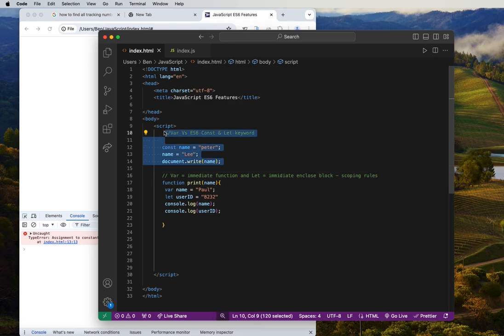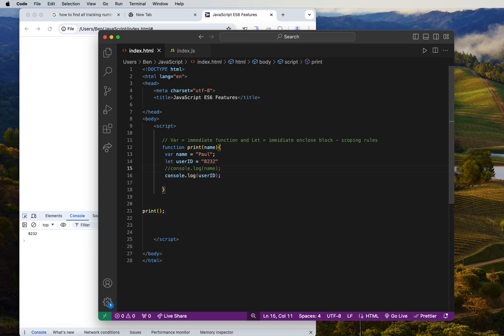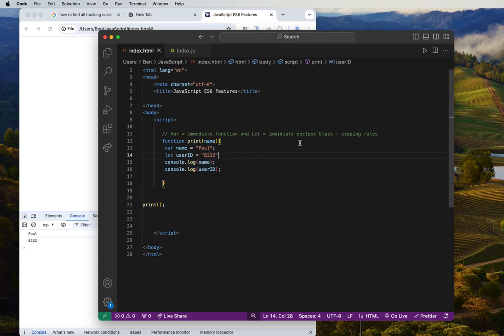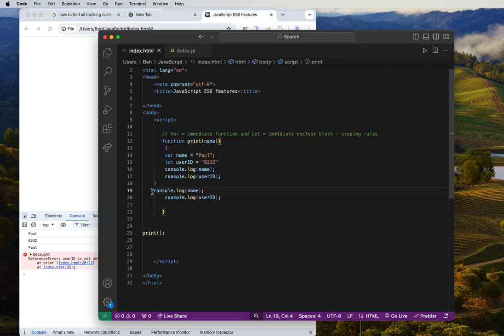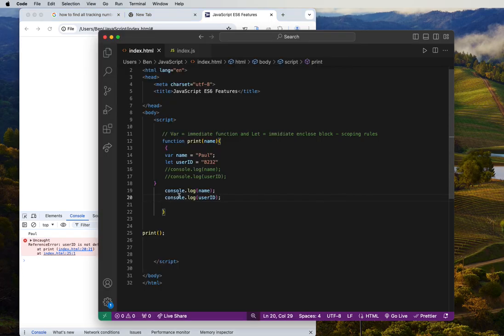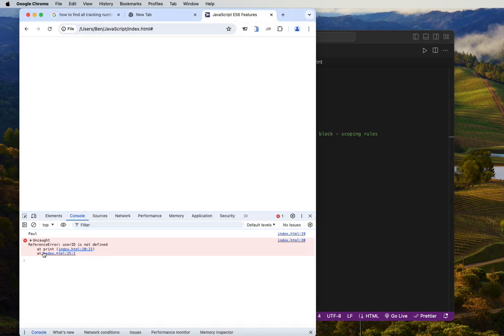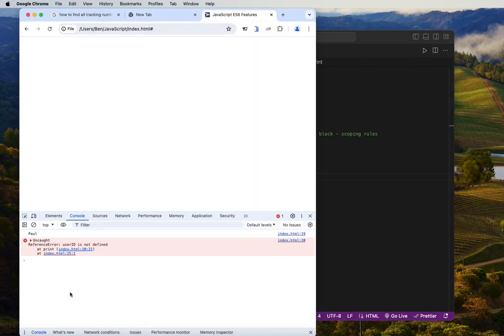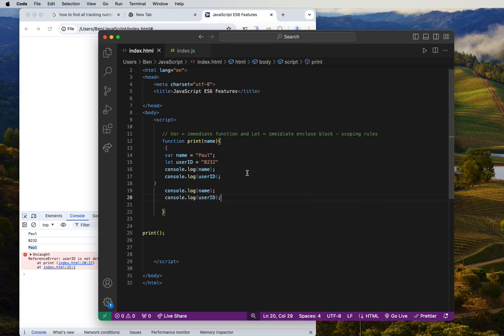JavaScript ES6: Mastering Let, Const, and Var - 24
Welcome to our JavaScript tutorial! In this video, we'll dive deep into the differences between let, const, and var in ES6 JavaScript. Understanding these variable declarations is essential for writing clean, efficient, and modern JavaScript code. Whether you're a beginner or an experienced developer, this guide will help you understand and use let, const, and var effectively.

🔹 What You'll Learn:

Introduction to ES6 and the evolution of variable declarations
Understanding let: block-scoped variables and use cases
Understanding const: immutable variables and when to use them
Understanding var: function-scoped variables, hoisting, and limitations
Key differences between let, const, and var
Practical examples: real-world use cases and best practices
Transitioning from var to let and const for modern JavaScript development
By the end of this tutorial, you'll have a comprehensive understanding of let, const, and var in ES6 JavaScript, and how to use them to write better code in your web development projects. Let’s enhance your coding skills with the power of ES6!